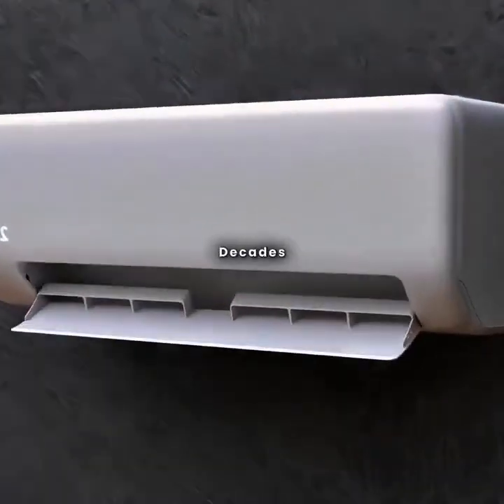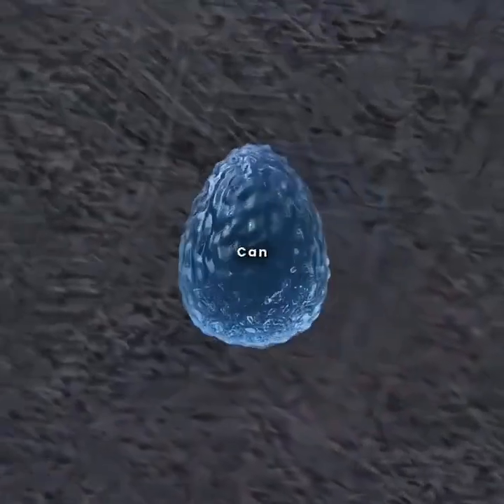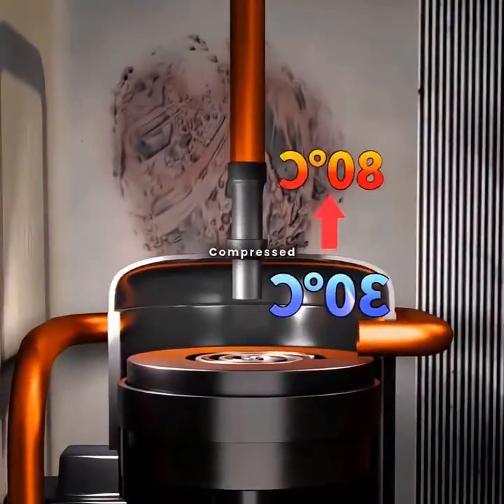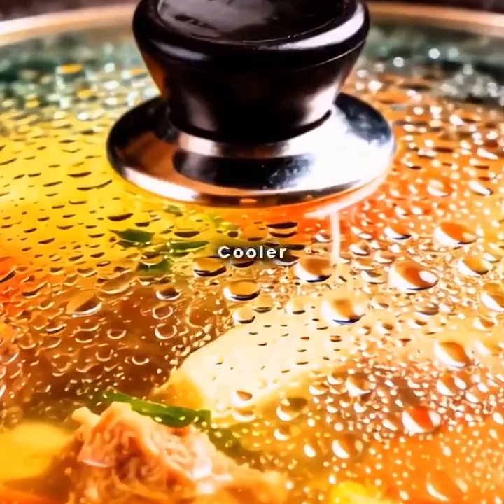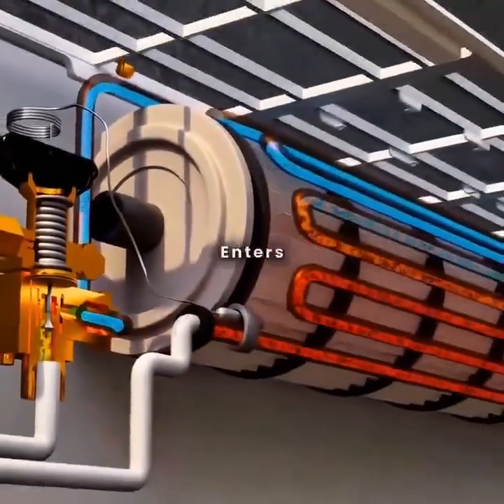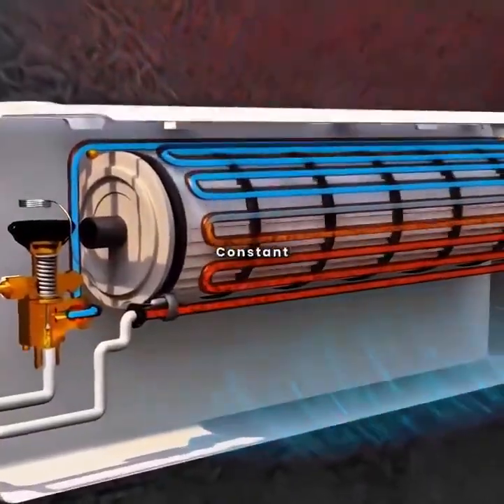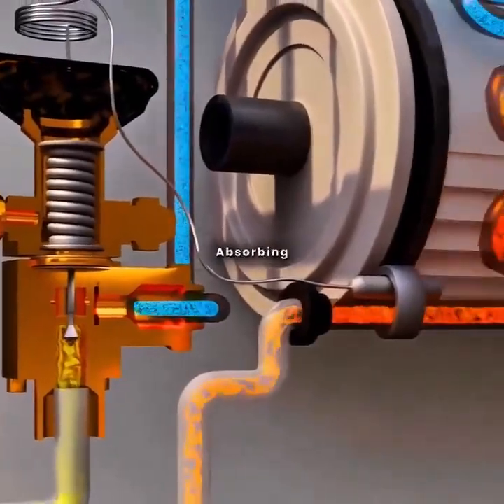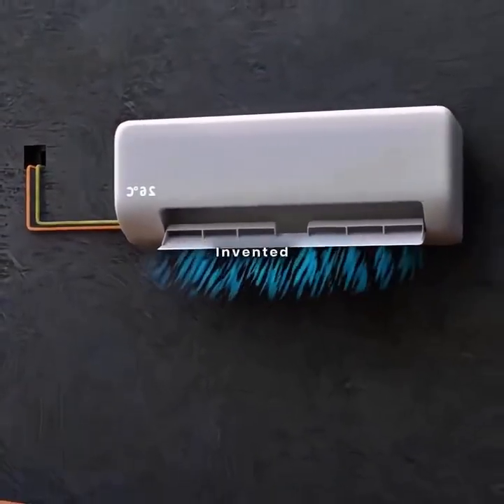How AC works in English